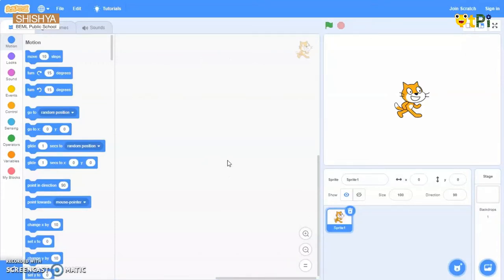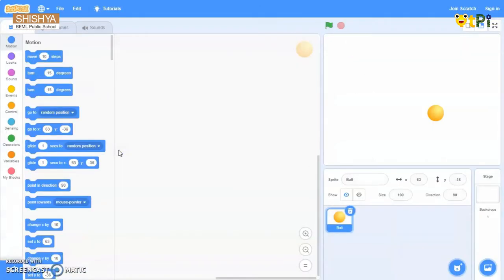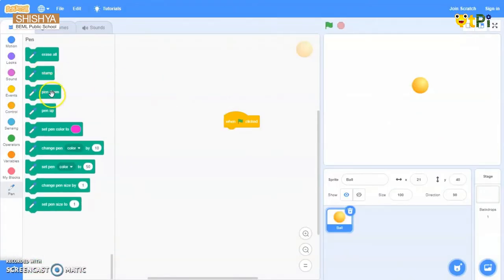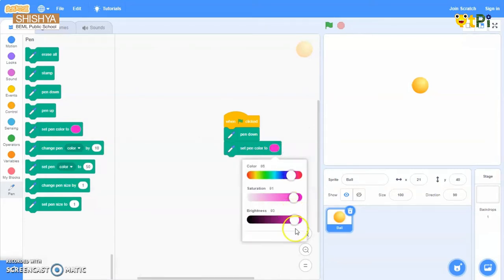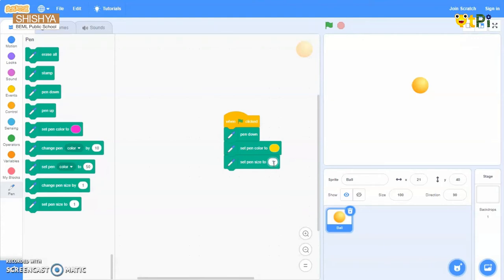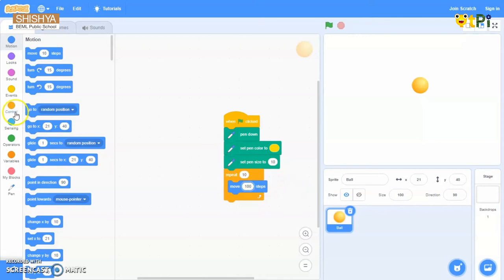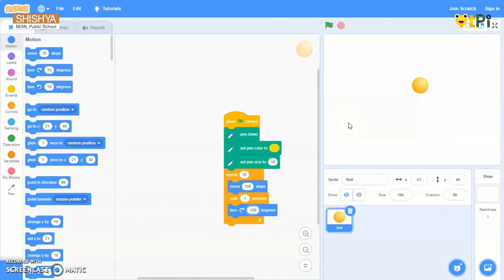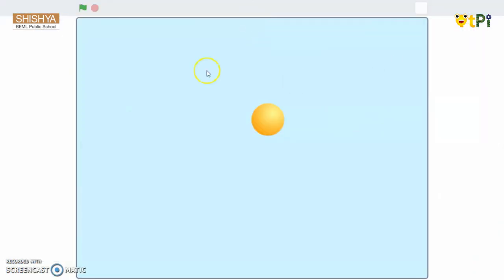Scratch, Shape Maker Project by Dhayane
Regards,
QtLearn (QtPi Robotics)